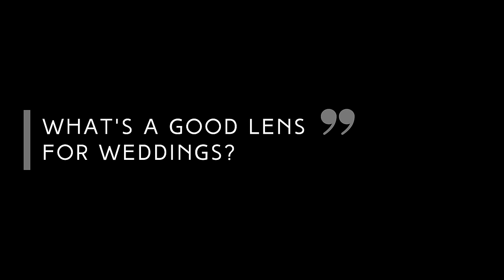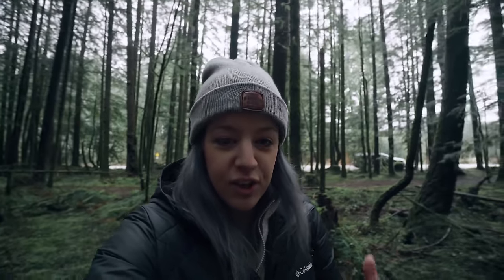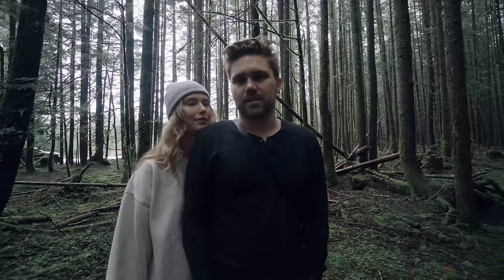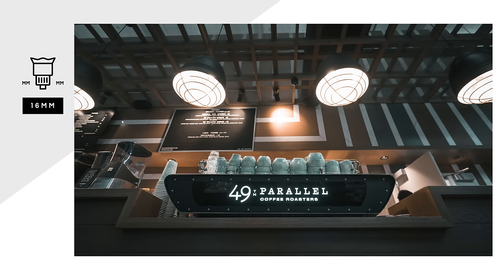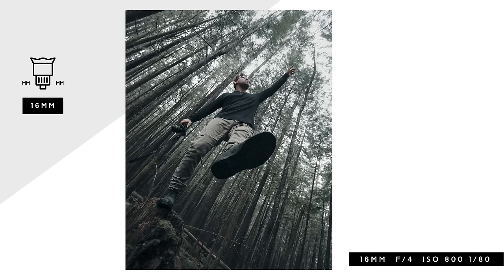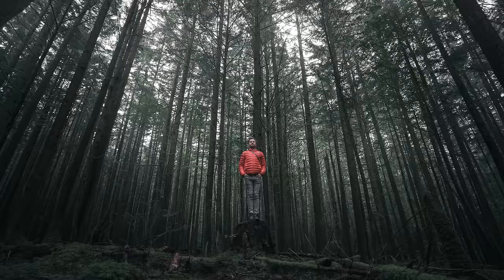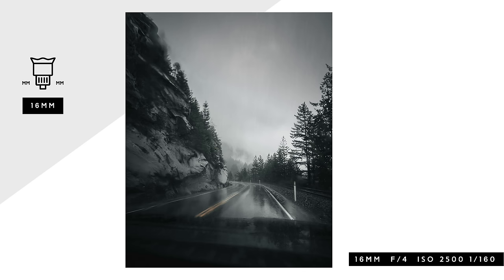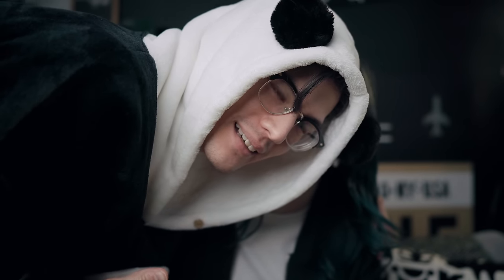Wide Angle Lens for... PORTRAITS? - 16mm Focal Length Challenge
In episode 2 of our new photography workshop series The Focal Length Challenge we take you back to Vancouver, Canada to shoot at 16mm!